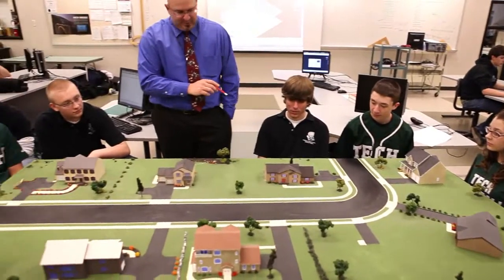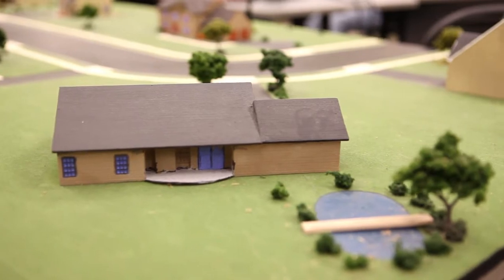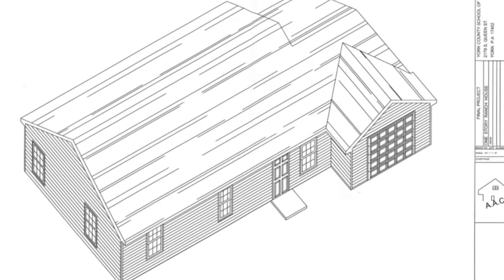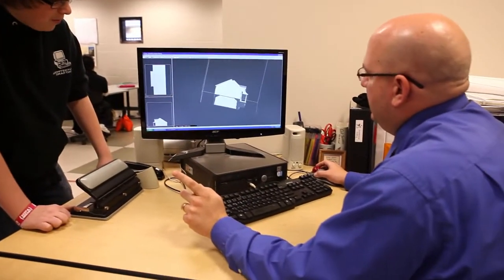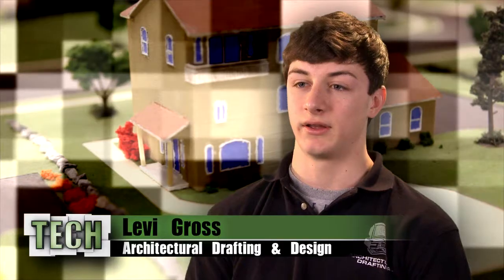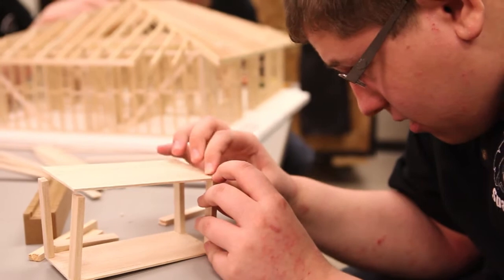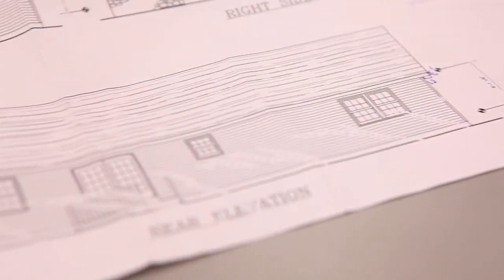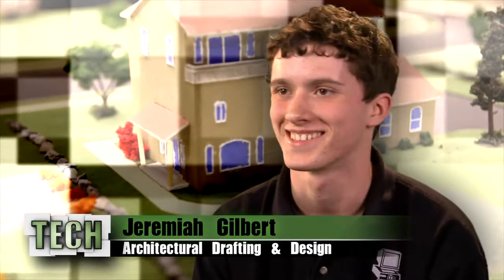York Tech Architectural Drafting and Design 1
Instruction is designed to provide experiences in hand drawing and Auto-CAD, and students will design drawings according to Building Code compliancem energy efficiency, and A.D.A. accessibility.